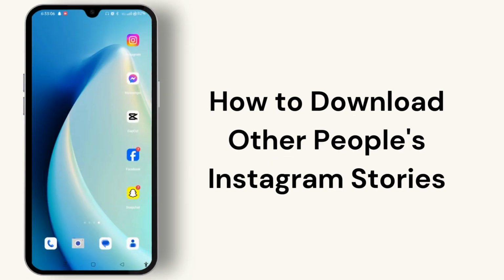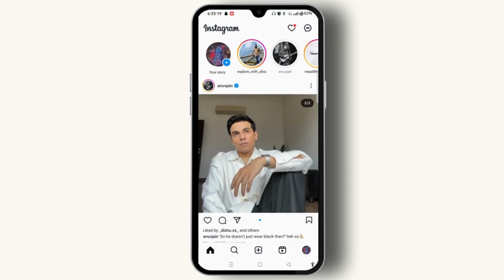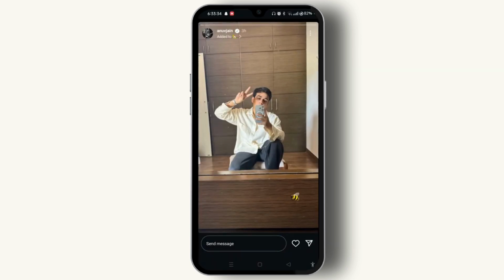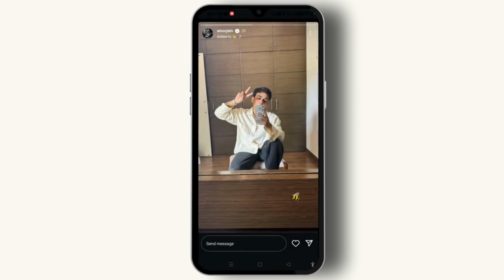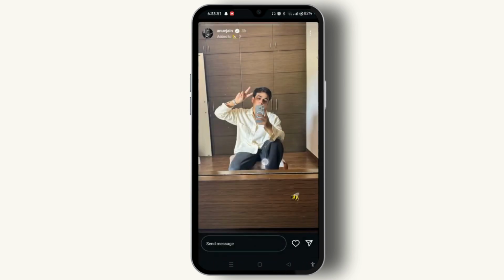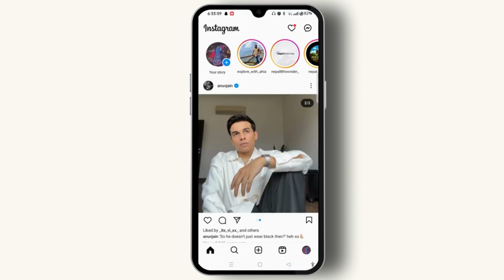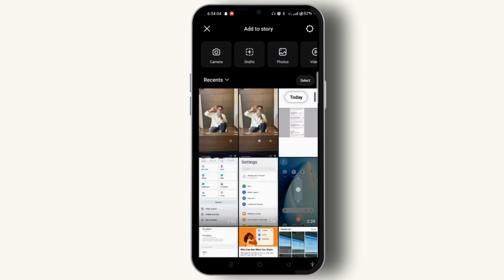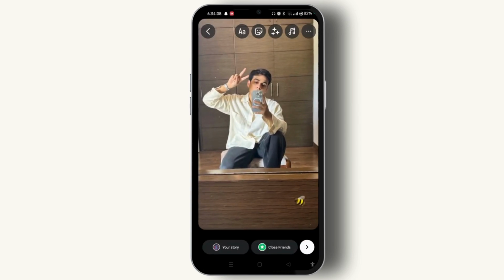How to Download Other People's Instagram Stories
Learn how to download other people's Instagram stories with ease in this comprehensive tutorial. Whether you want to save your favorite stories or need a quick way to access Instagram videos, this step-by-step guide will show you exactly how to do it!

In this video, you'll discover how to download Instagram stories, save Instagram stories, and even download Instagram videos and photos. We’ll cover methods for both Android devices and general tips for Instagram content.

Timestamps:
0:00 Introduction
0:20 Step 1: Finding the Story You Want to Download
0:43 Step 2: Using Download Tools and Apps
1:12 Step 3: Saving the Story to Your Device